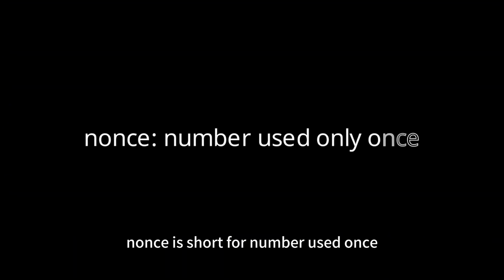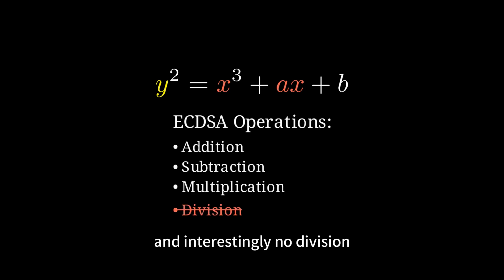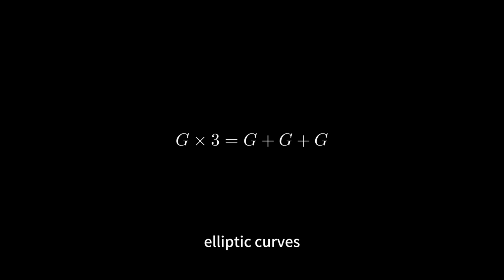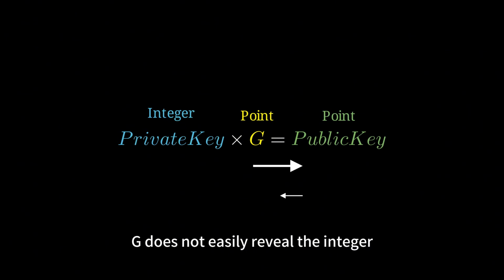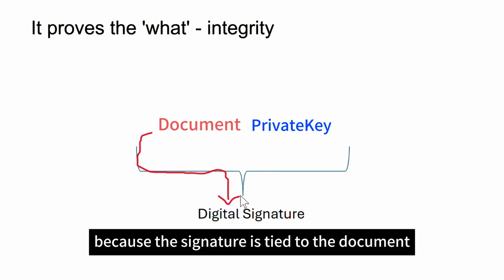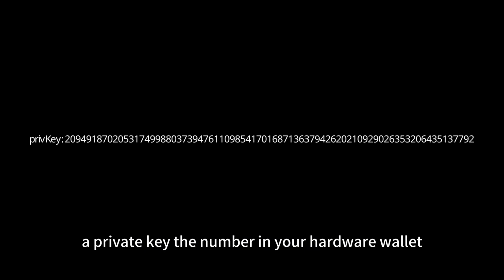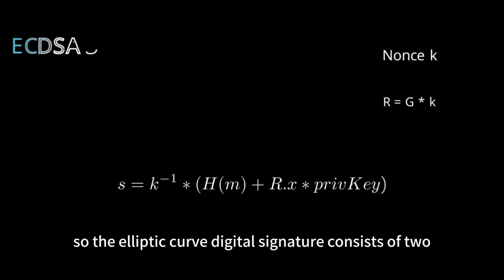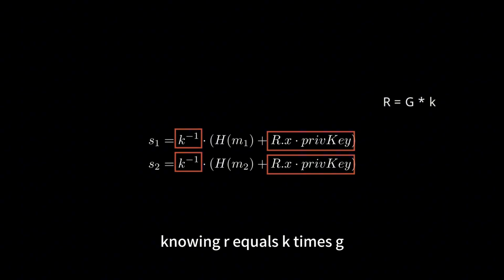ECDSA in Bitcoin: Why Reusing a Nonce Can Cost You Your Private Key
ECDSA (Elliptic Curve Digital Signature Algorithm) plays a vital role in securing Bitcoin transactions by using a unique nonce (number used once) for each signature, which helps prevent private key exposure. However, if a hardware wallet manufacturer is careless or acts maliciously, your private key could be compromised.